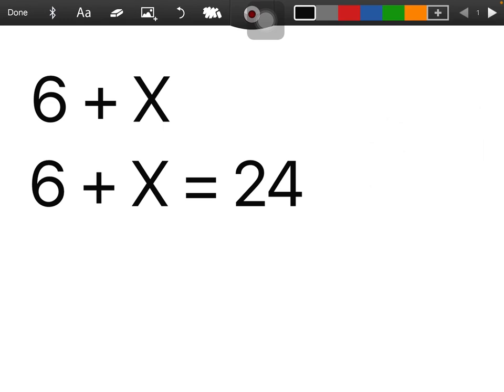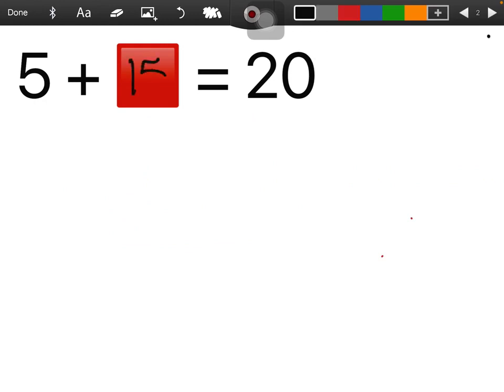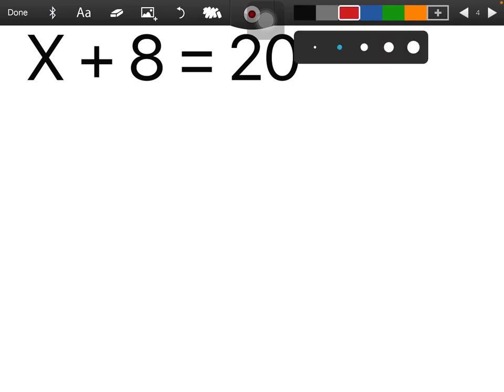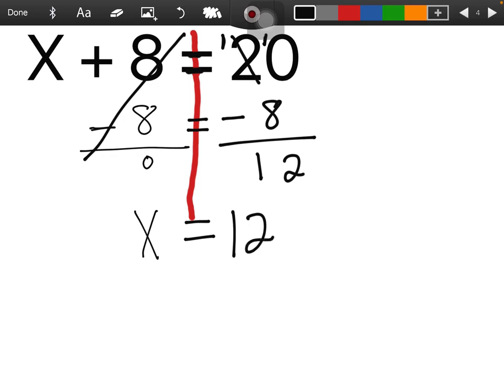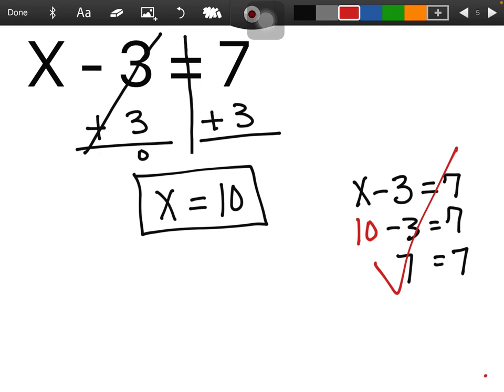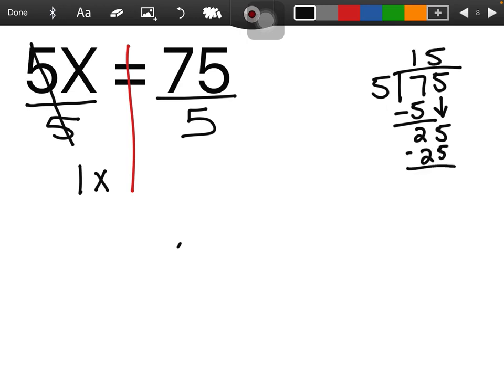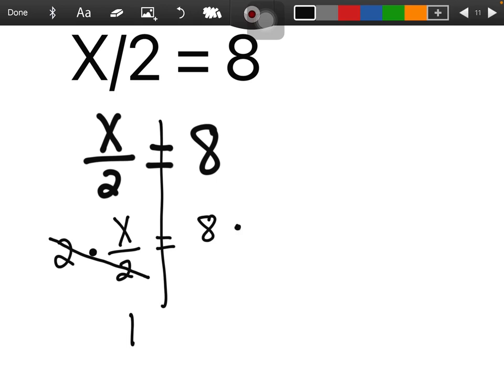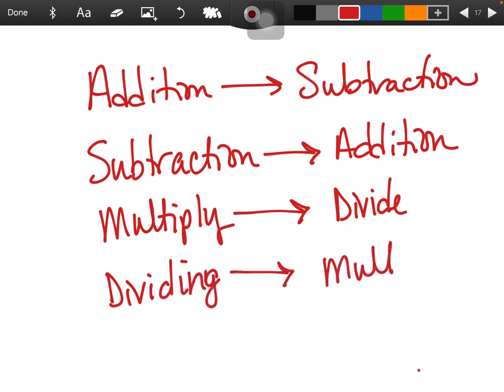Solving 1 Step Equations (Part 2)